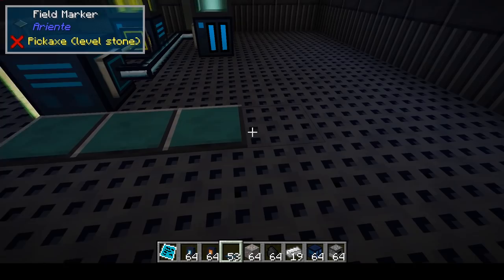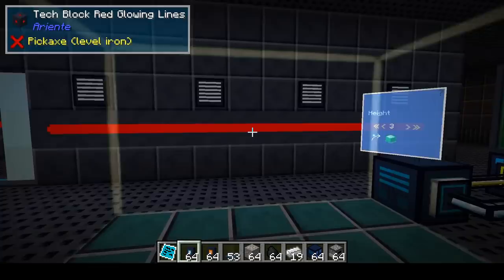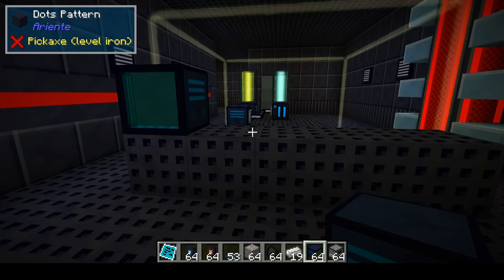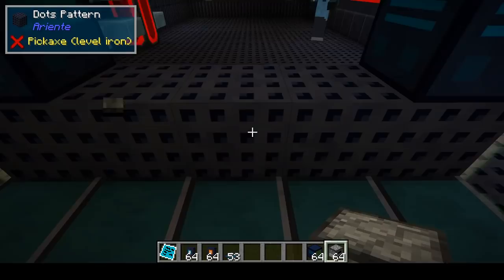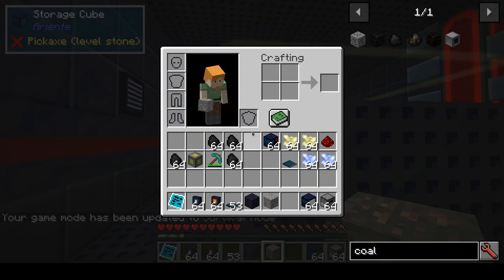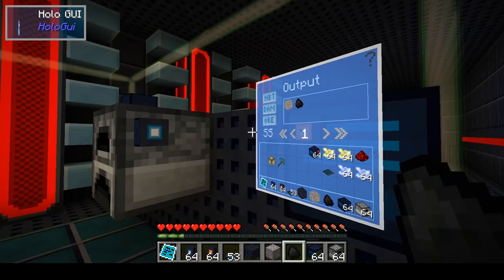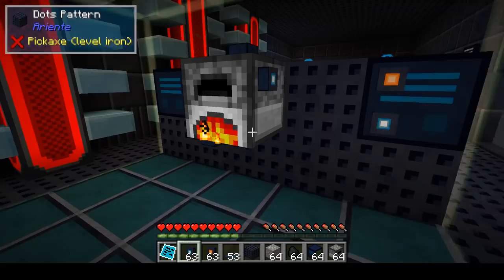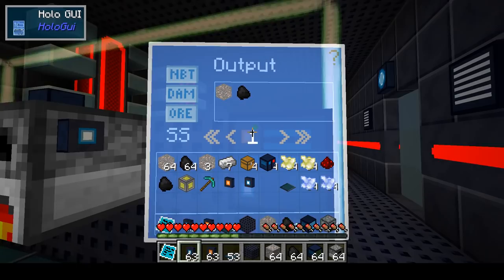The Ariente Automation Field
In this video I show a new work in progress feature for Ariente: the Automation Field